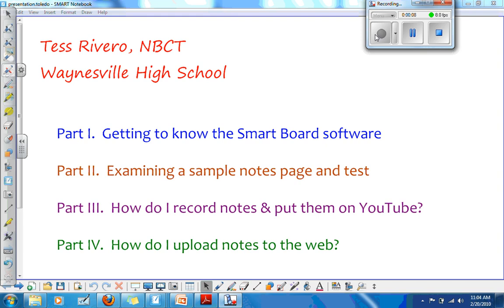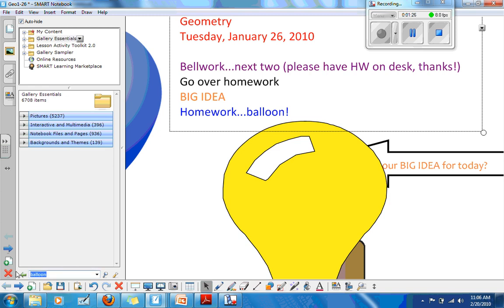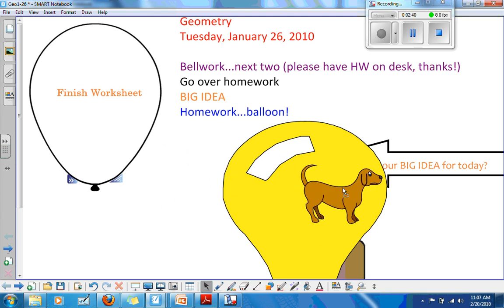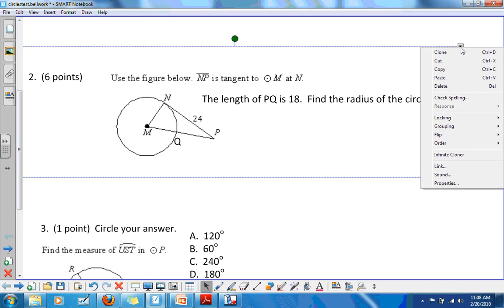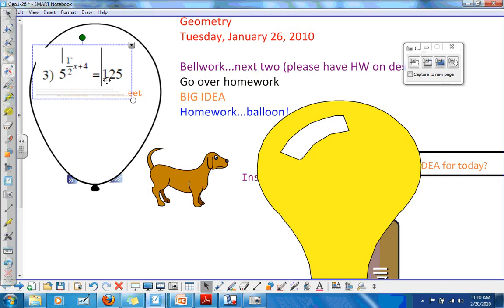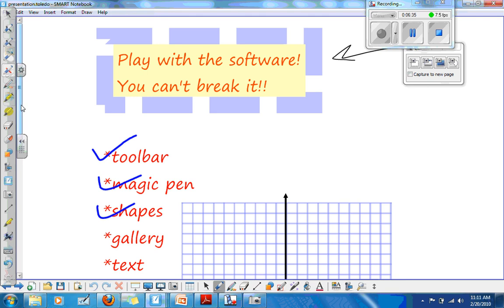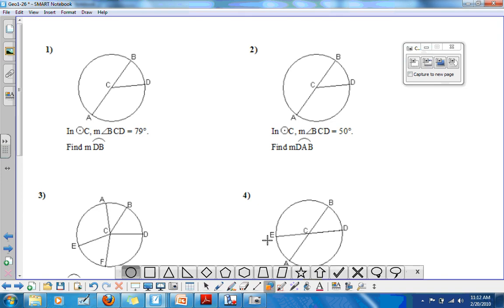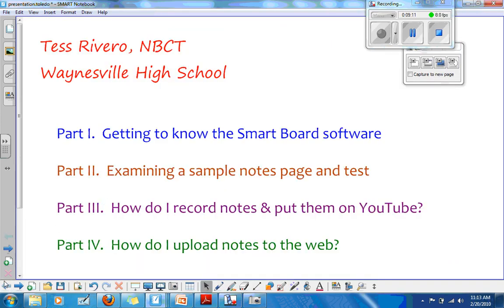2ndFile.wmv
This video shows how I create class notes & tests using the Smart Board Notebook software.